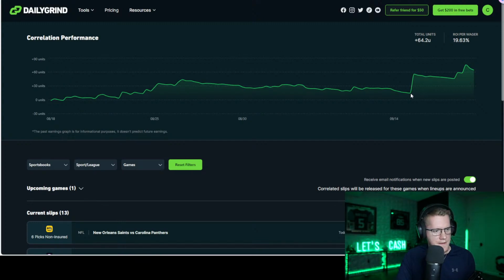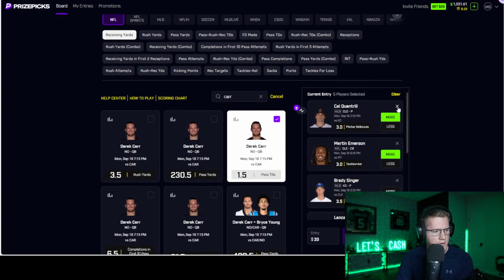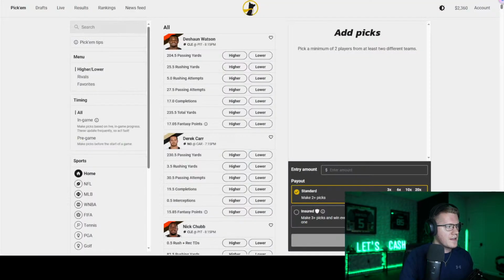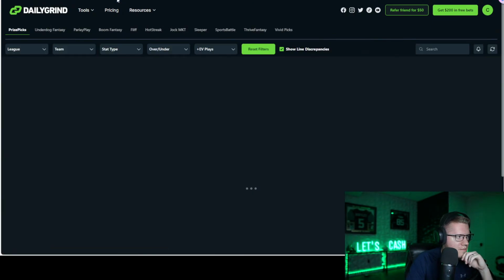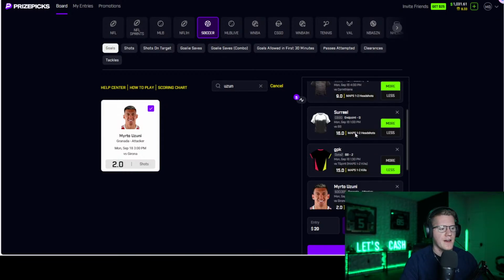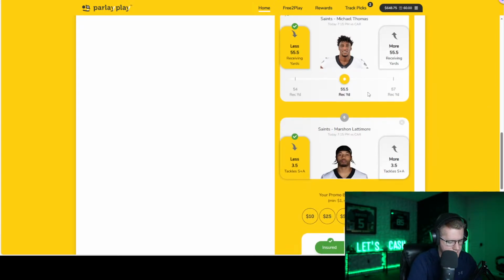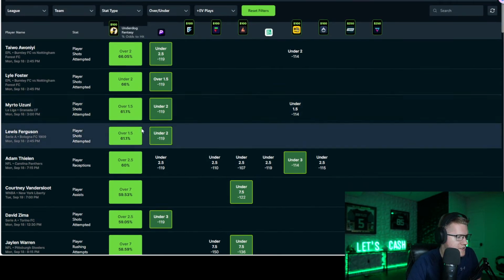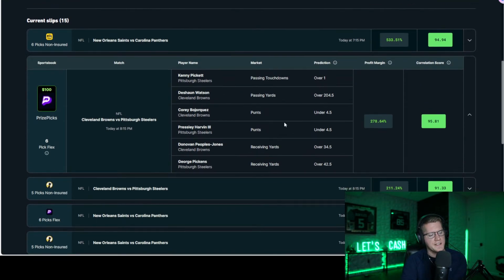Sniping DFS Value w/ Matt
100% Match up to $100 on Fliff use code "DGFANTASY"

✅PrizePicks Optimizer - Let the Linesmakers choose the sharpest entries for you

___________DFS PROMOS___________

✅GET YOUR RESEARCH ON! Want the same data and analysis you see in this video?

✅FREE 100% Match up to $100 on Sleeper.com use Code: DGFANTASY

🔵🎁 👇🏽 MERCH!